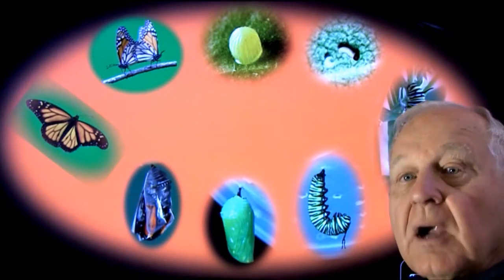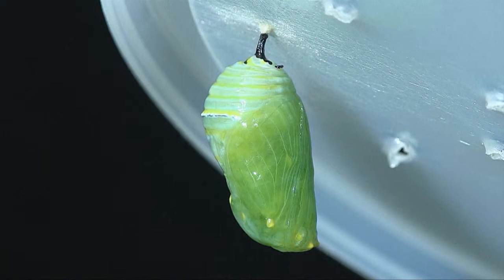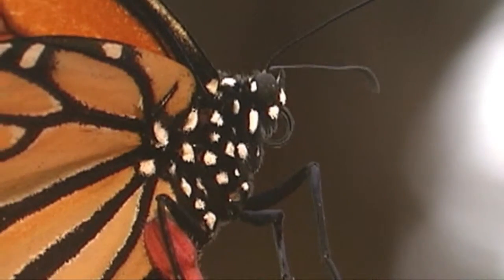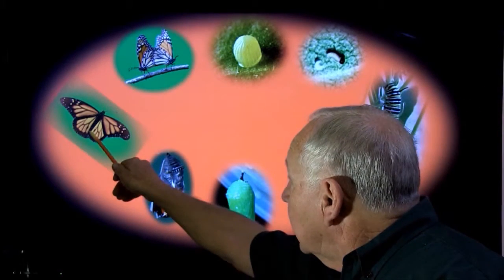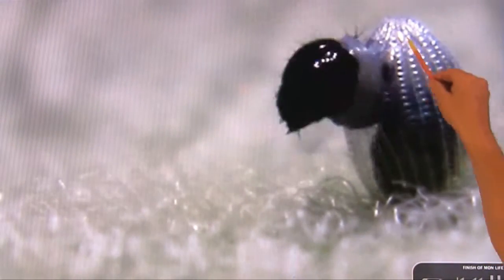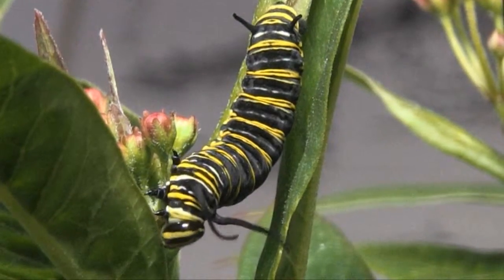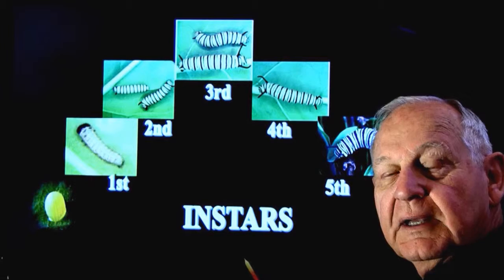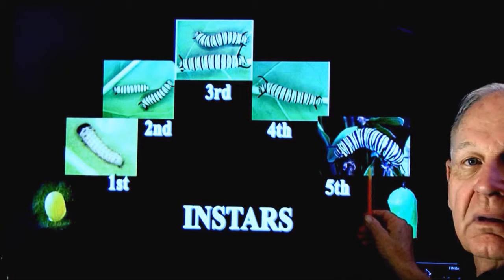001 MONARCH LIFE CYCLE M